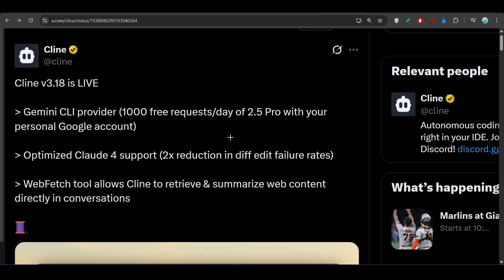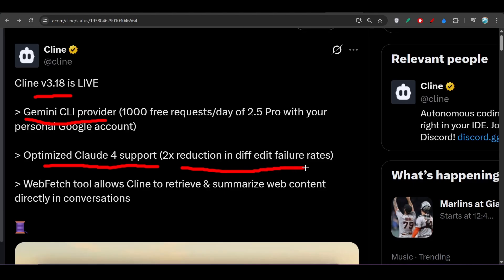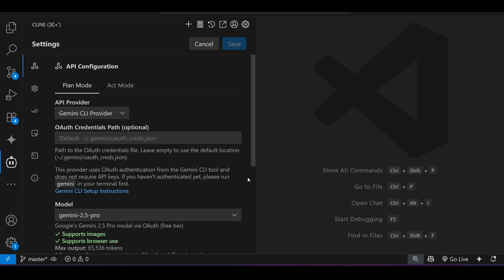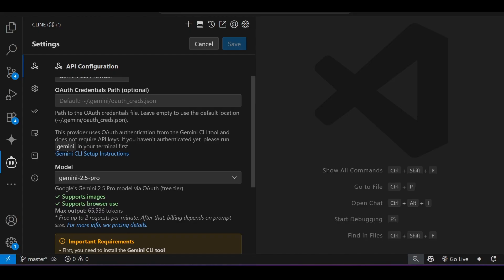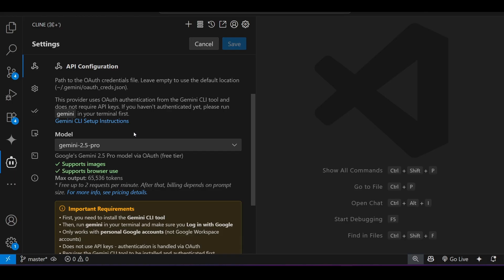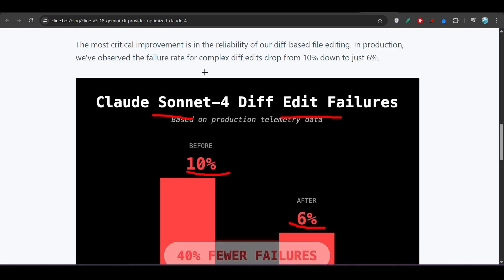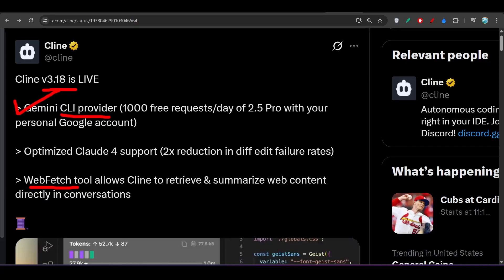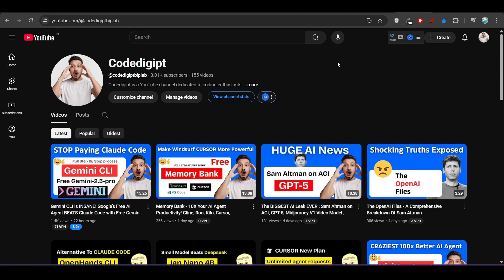Cline + Gemini CLI is INSANE! Google’s Free AI Agent BEATS CURSOR AI , WINDSURF AI & Claude Code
Google just dropped a game-changer: Gemini CLI, an open-source AI coding agent powered by Gemini 2.5 Pro — completely FREE!
In this video, I show you how to use Gemini CLI and why it’s a serious threat to Claude Code, Cursor, and even GPT Coders.
If you're a developer, this tool will 10x your productivity without spending a dime!

⏱️ Timestamps:
 Intro
What is Gemini CLI?
How to Install Gemini CLI
 Live Demo with Gemini 2.5 Pro
Claude Code vs Gemini CLI
 Best Use Cases
Final Verdict

claude 4
clade 4 opus free coder
google stitch
v0 alternative
google jules
jules google
google io
void
void ide
void editor
void ai
cursor alternative
cline ai
software engineering
Trae ai
stop paying for cursor ai
Cursor ai
windsurf ai
windsurf ide
ai agentic ide
cursor ai
ai code king
worldofai
free cursor alternative
beats vscode
free api
claude 3.5 sonnet
bytedance ai
develop full stack apps
ai coding
deepseek r1